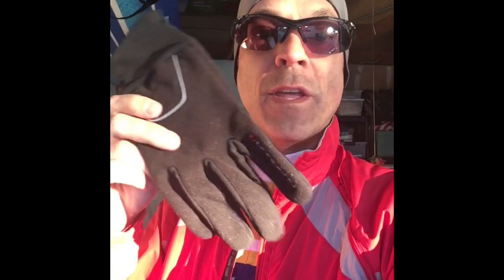Cycling- How to Dress for Cold Weather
Cycling: How to dress for the cold weather. I know it's not really cold compared to other areas, but here in So Cal, it's really cold!

Tell me how you prepare in the comments below!

Equipment:
Ironman watch I wear